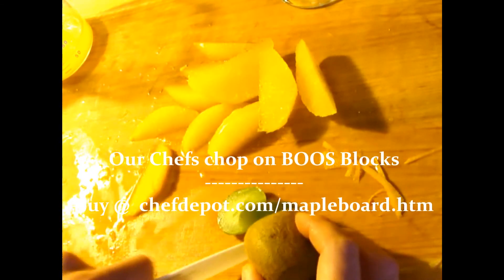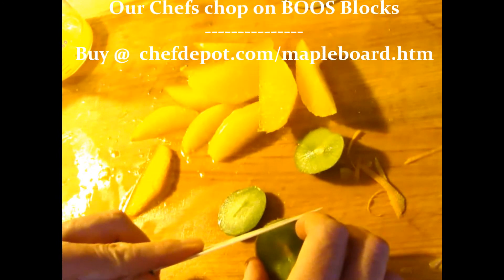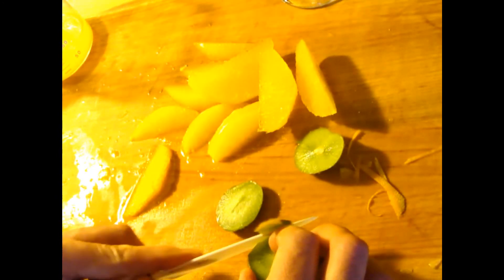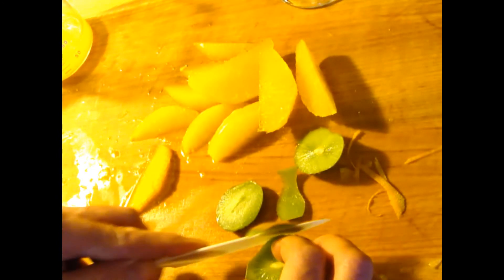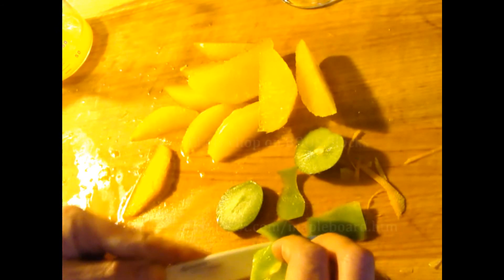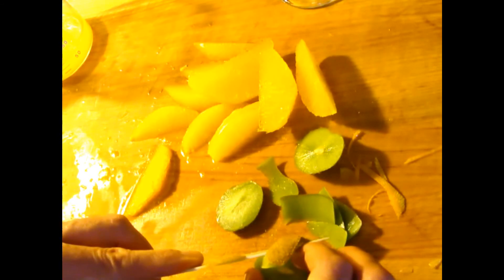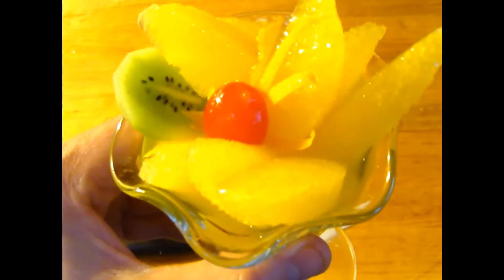Boos cutting board reviews - John Boos & Co.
Boos cutting board reviews. Video helps you to choose. Chefs select the best cuttingboards. John Boos Blocks, Made in the USA. Shop with pro Chefs and buy quality the first time. Free recipes, cooking tips and reviews. Copyright Chef Depot inc. John Boos & Co.